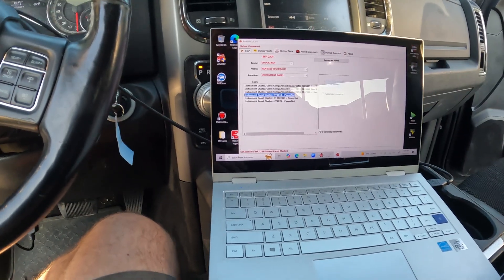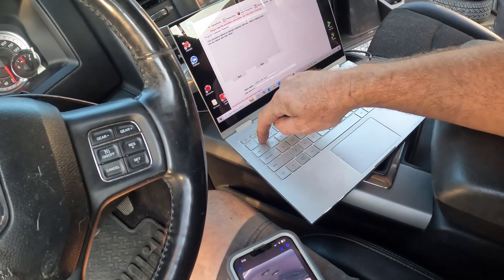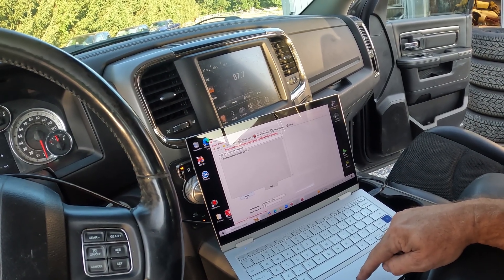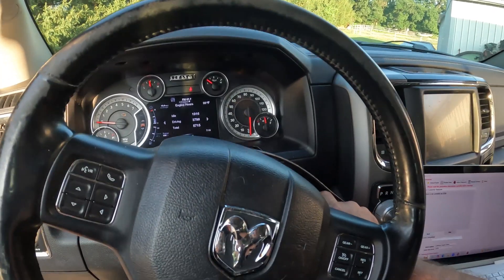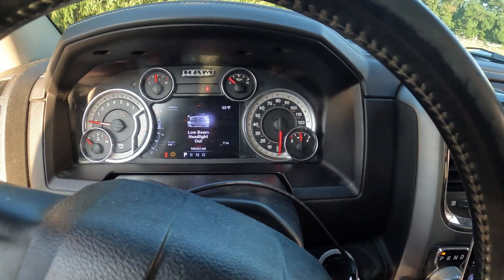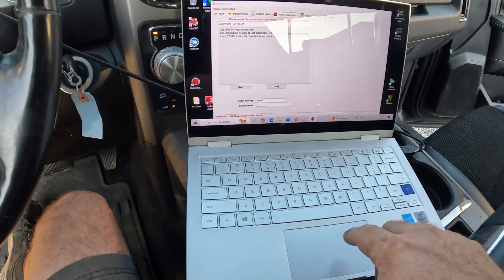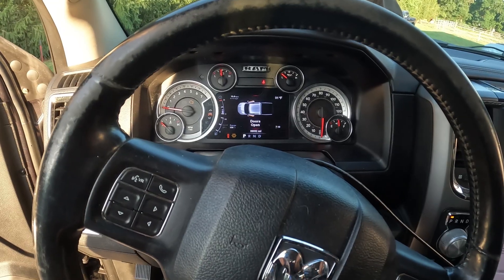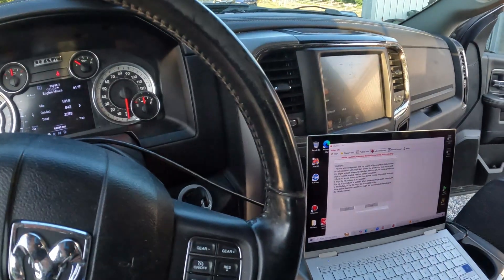alfaobd how to set ram mileage and hours correction premium cluster 7in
found a new home for the cluster and needed to change the mileage so it was correct so here is how its done for miles and the running hours and idle hours